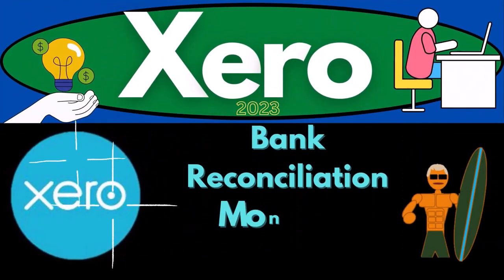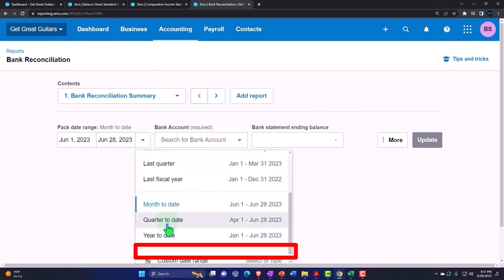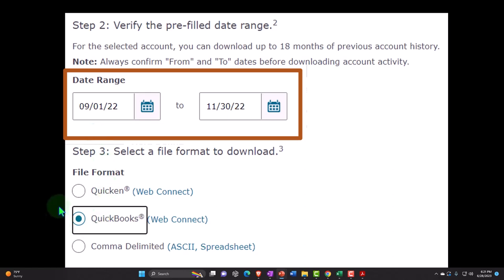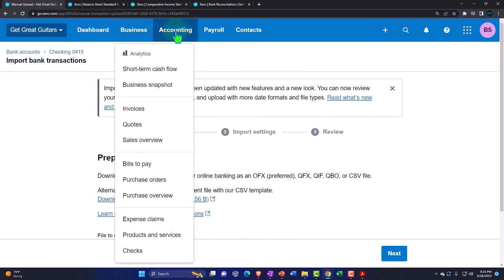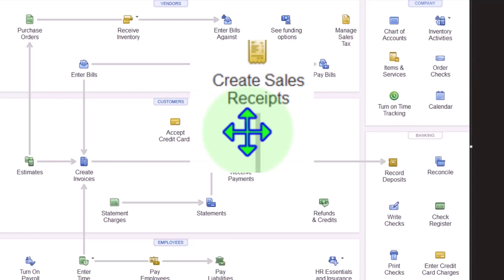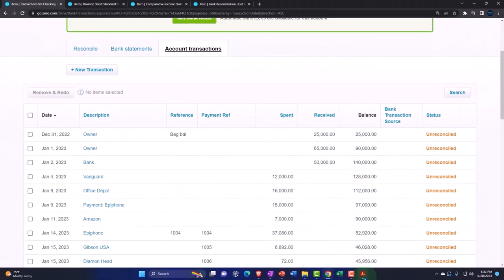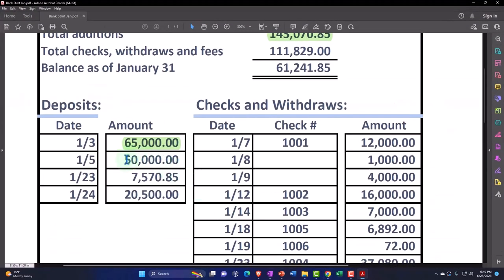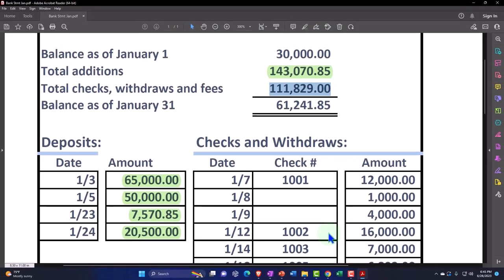Bank Reconciliation Month #1 Deposits 9060 Xero 2022 -2023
Bank Reconciliation Month #1 Deposits